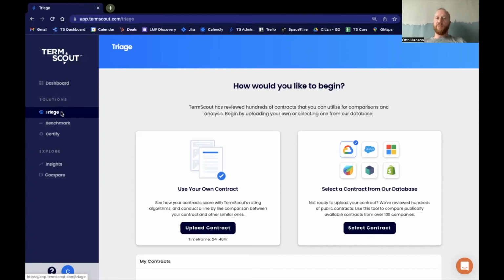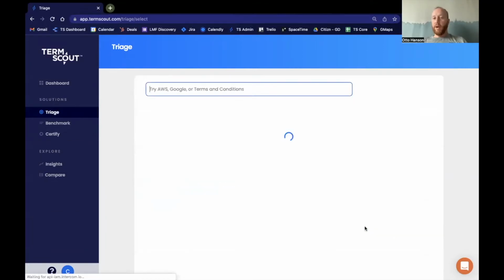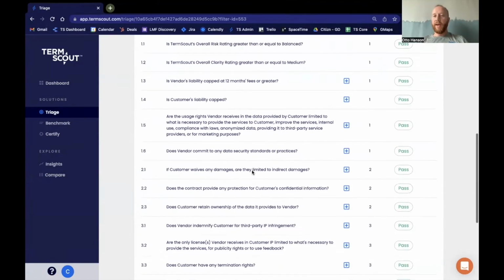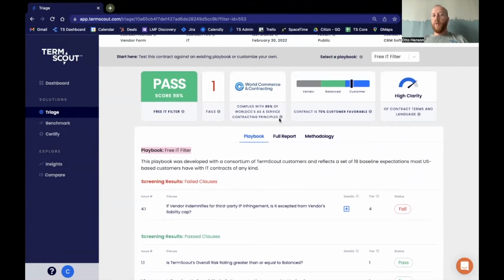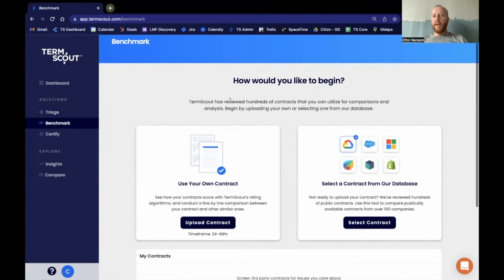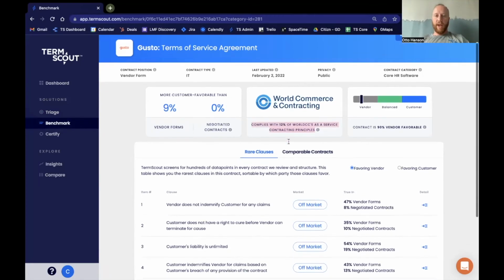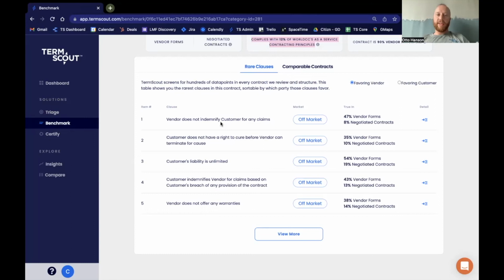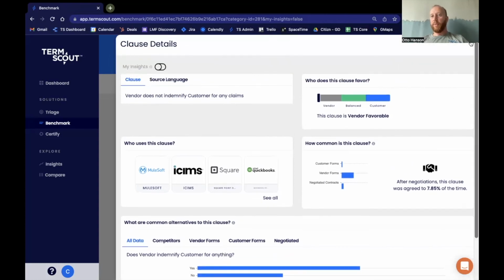AL TV - TermScout - Short Product Demo